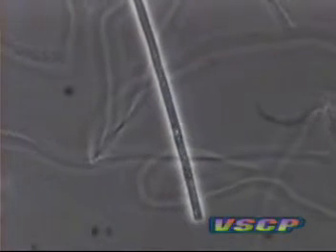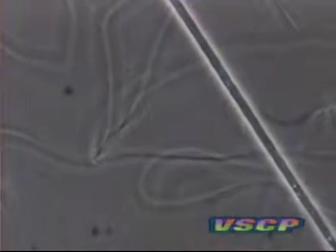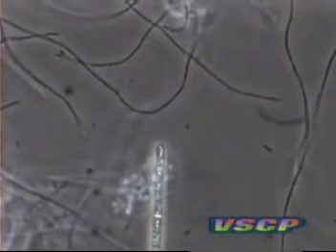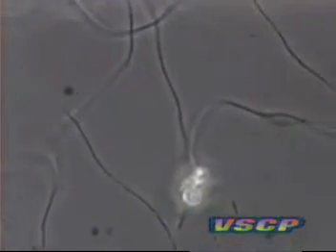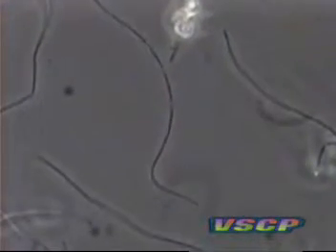Beggiatoa.mpg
Description of Beggiatoa in wastewater.